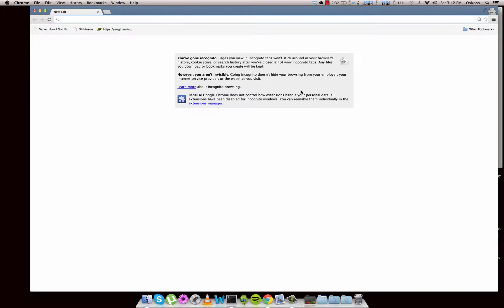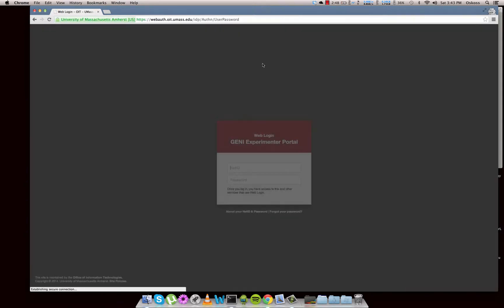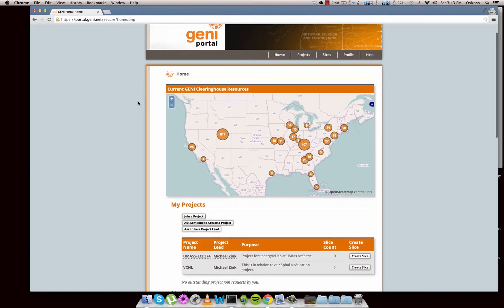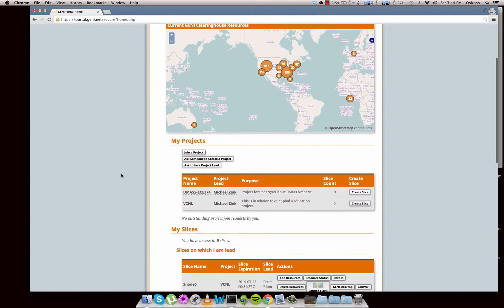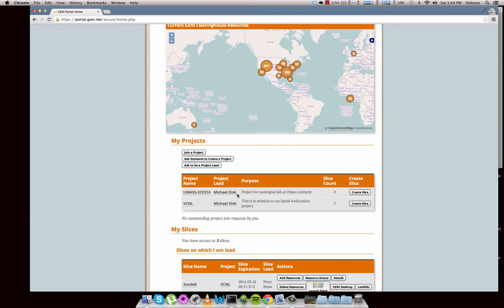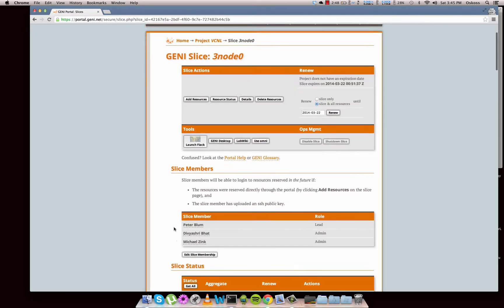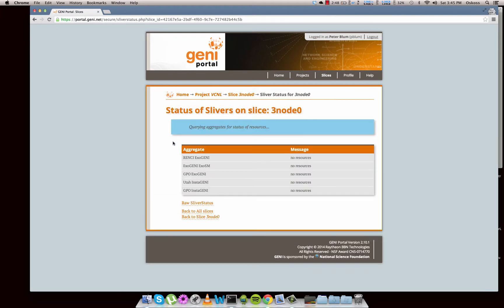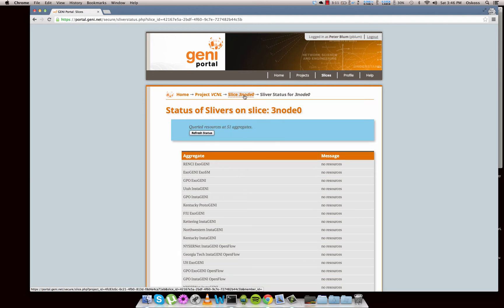Using Geni - Part 1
Basic info on how to use the Geni Portal and understand the common terminology.